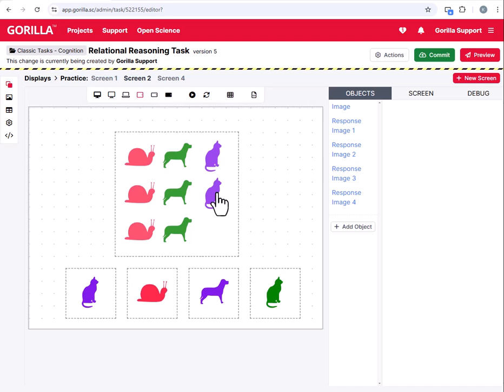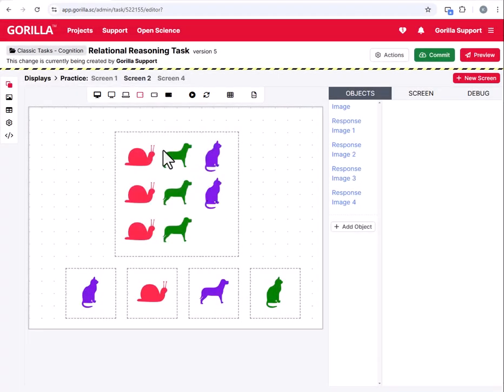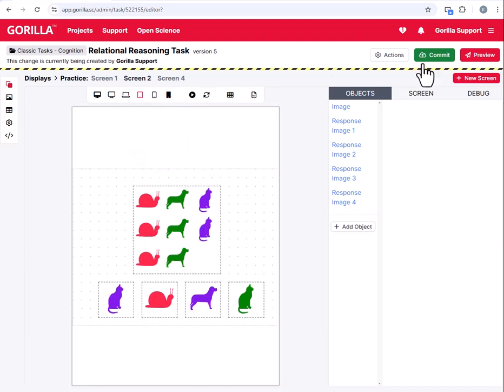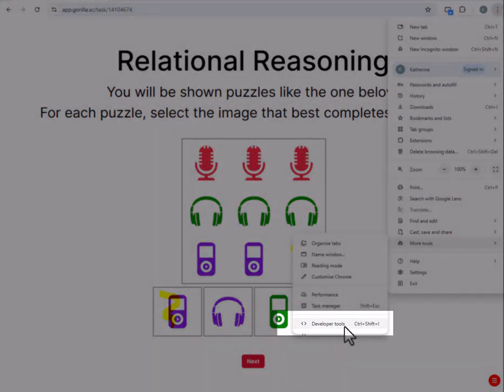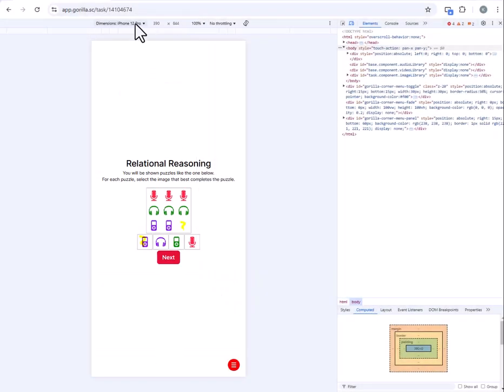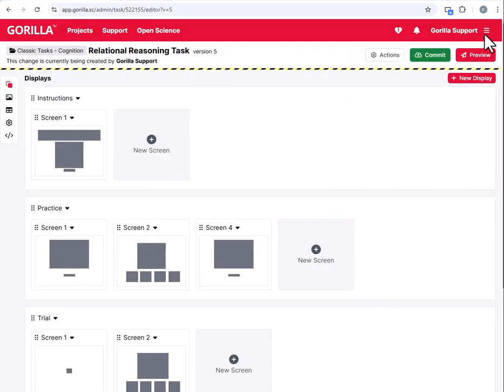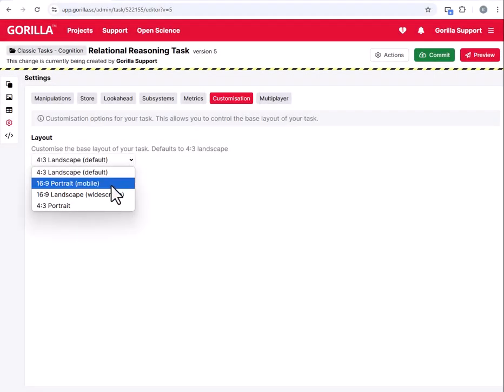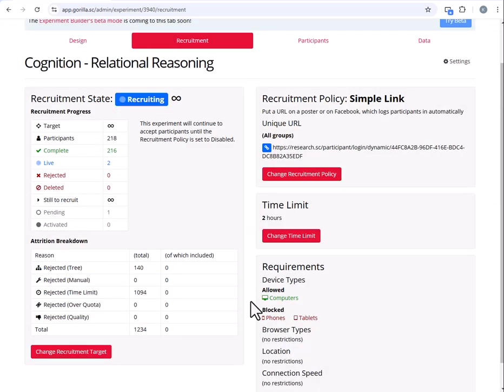Gorilla.sc - Tutorial: Preview Your Task Across Devices (Archived)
Learn about all the different ways you can preview your Gorilla Experiment Builder task across various devices and screen sizes: using the built-in panel and developer tools.